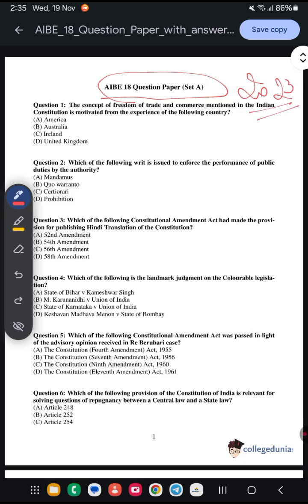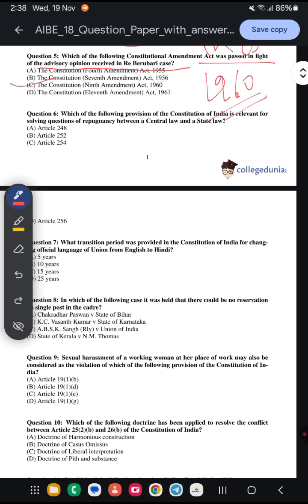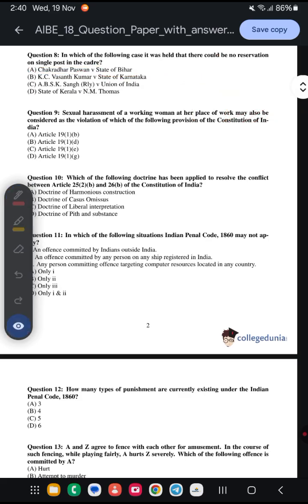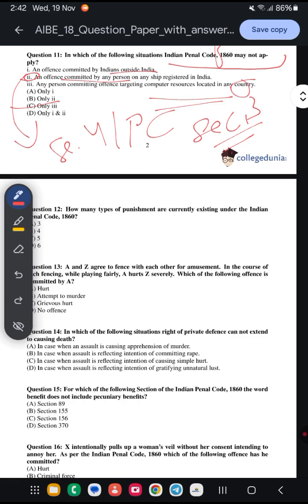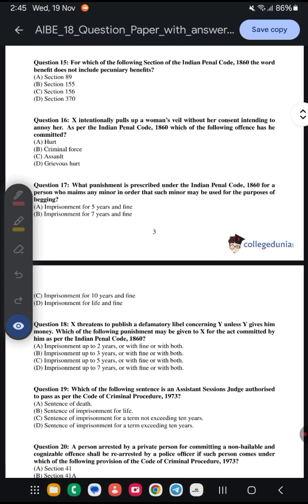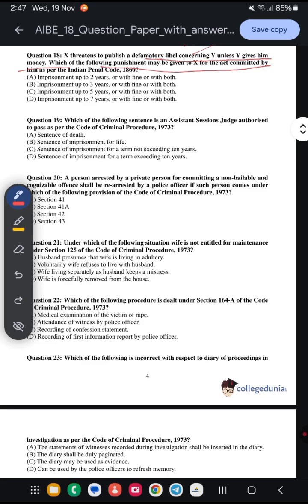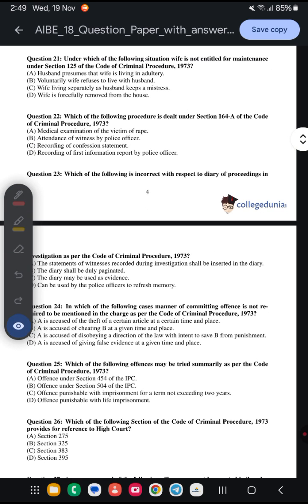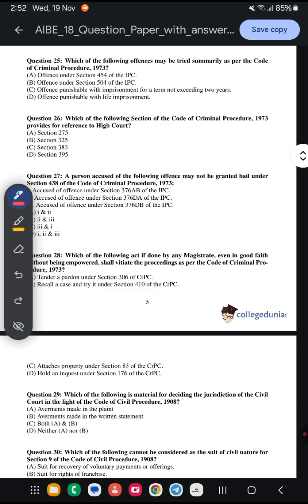Important: Solve with me AIBE question paper Q1 to Q25 2023 set A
This is the first part of 2023 AIBE PYQ solution.
Make sure you go through the whole playlist for the complete solution!
PYQs are important as some themes are repeated and it can boost our score and confidence in the exam!